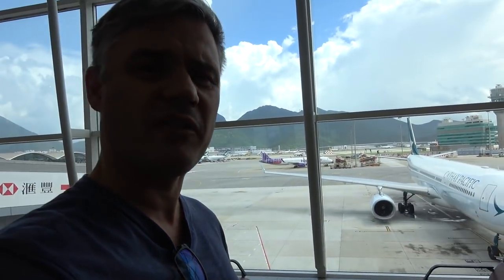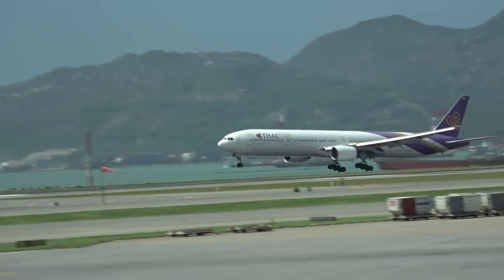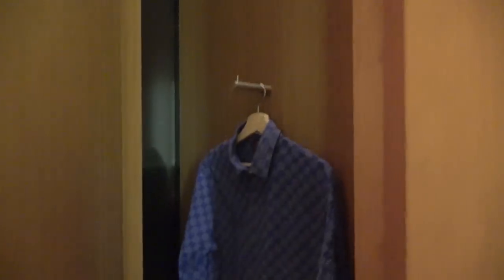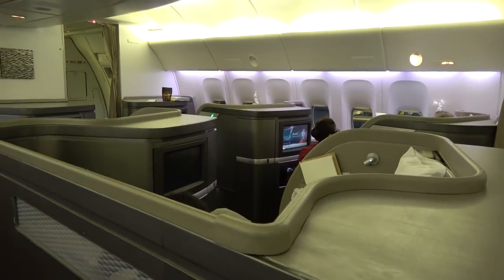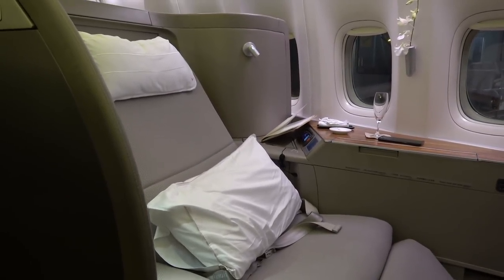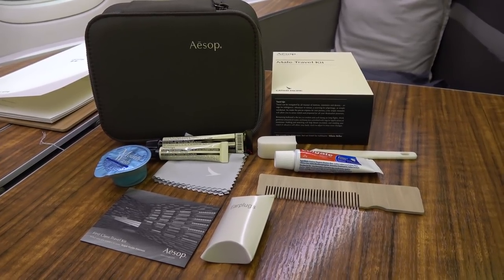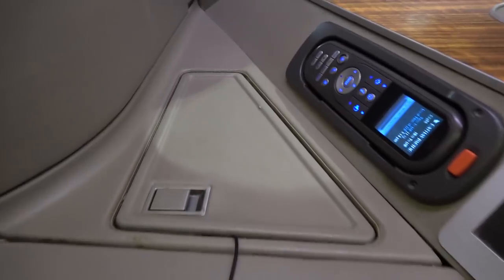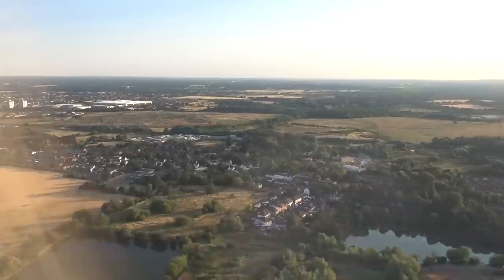Cathay Pacific First Class Review + Hong Kong First Class Lounges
This flight was pure indulgence!  I was lucky enough to fly Cathay Pacific First Class from Hong Kong to London Heathrow.  I brought my camera along so you can see exactly what it's like to fly First Class on Cathay Pacific.

This first class Cathay flight was on the Boeing 777.  My first class review covers the Cathay Pacific first class lounges in Hong Kong - the Wing First Class Lounge and the Pier First Class Lounge.  Both are stunning!

This flight review also covers boarding, take off, the Cathay First Class cabin, seat and indulgent inflight service.  I also cover the Cathay Pacific amenities kit including the PJs, their entertainment system and of course the full flat bed.

Route:    Hong Kong (HKG) to London Heathrow (LHR)
Length:  5,991 miles,  12:00 hrs
Flight:     CX255
When:    July 2018
Aircraft:  Boeing 777-300ER   registration B-KQJ
Seat:       1A
Camera:  Sony FDR-AXP53

This video may not be reproduced without specific permission.